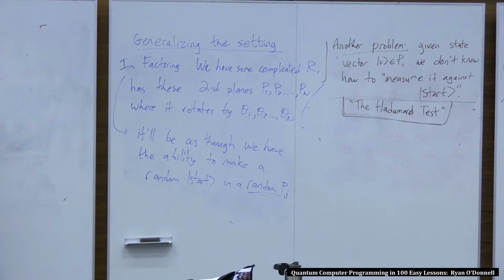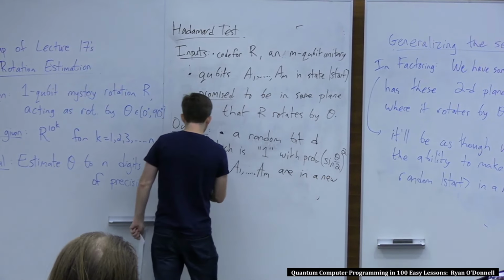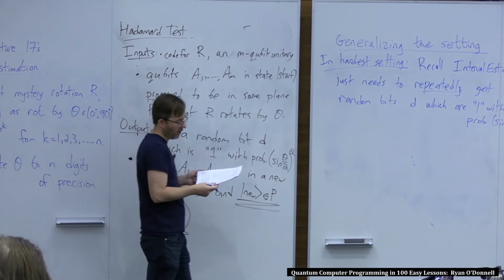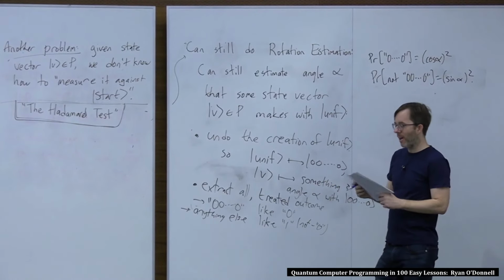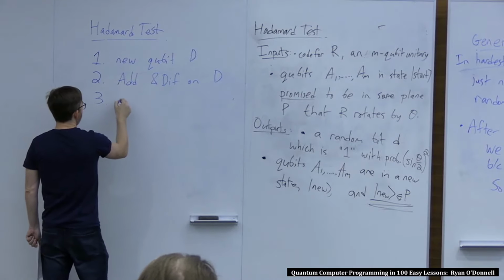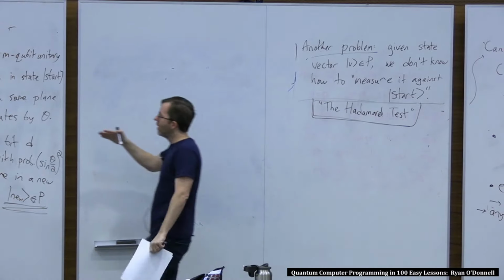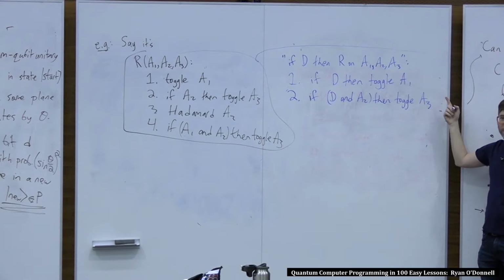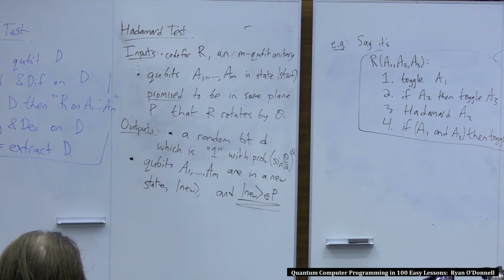#82/100: The Hadamard Test || Quantum Computer Programming in 100 Easy Lessons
In this lesson we state the Hadamard Test, which lets you estimate how much a unitary rotates a state.